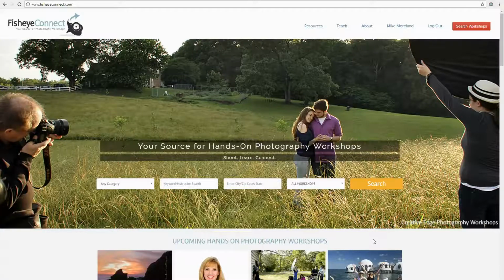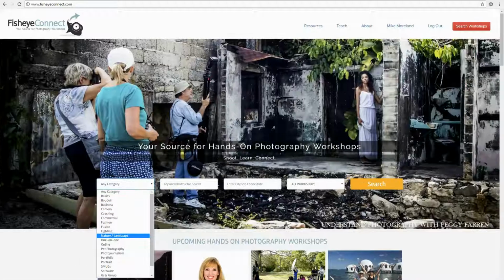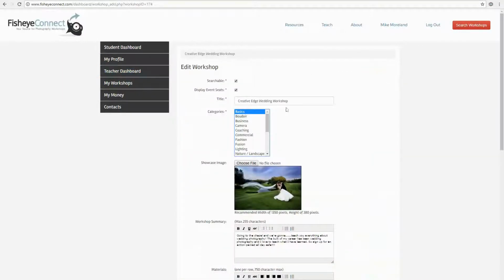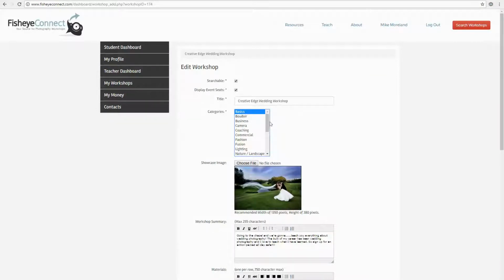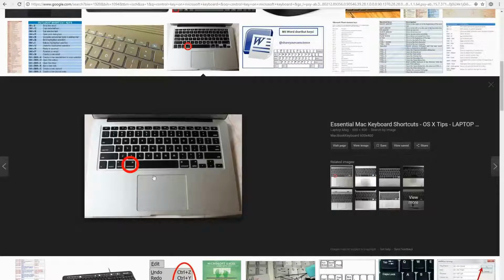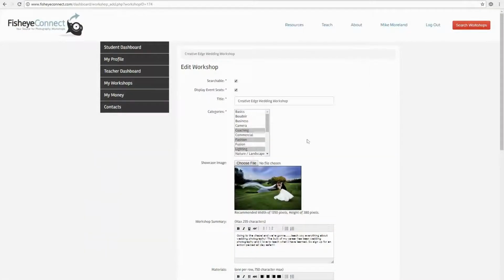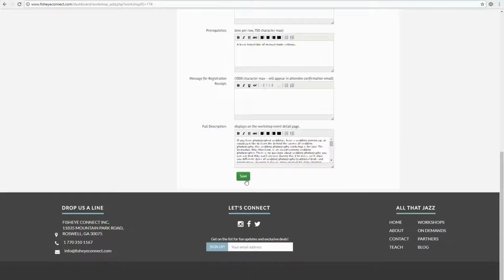Fisheye Connect | Selecting Multiple Categories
Many students will find you through Fisheye Connect, just by searching through our available categories. You are able to choose more than one category for your workshop, so students can find you in more than one spot. Hosting a Wedding Photography workshop with models and covering business elements? Select multiple categories like wedding, portrait, business  to be found in various searches.

FisheyeConnect connect you to hands on photography workshops around the world! Sign up with the world’s best photography instructors, go on location during vacation or around the corner from your home.

Visit us online to sign up for your next hands-on Photography workshop

Access photography workshops for landscape photography, portrait photography, wedding photography, lighting classes and much more!

THE IDEA WAS SIMPLE: A searchable database exclusively for photography workshops/events, along with a service that helps instructors connect with both potential and existing students.
Fisheye Connect’s target market is photographers who are new to the industry, usually with three years or less in professional experience.
You'll find classes on macro photography, landscape photography, event photography, wildlife and safari photography taught by the world's leading experts